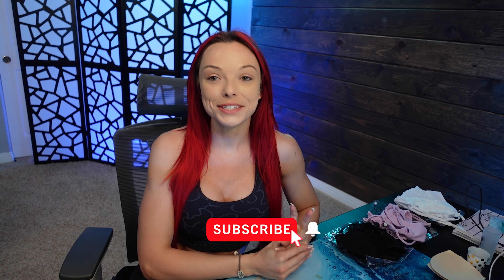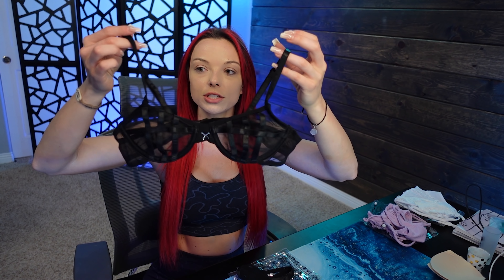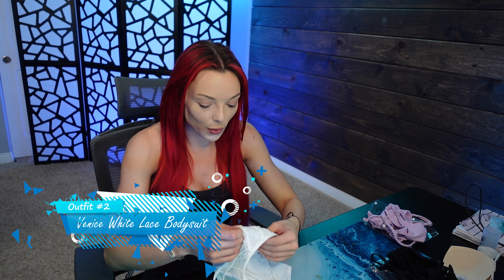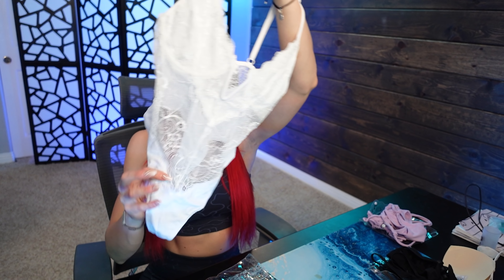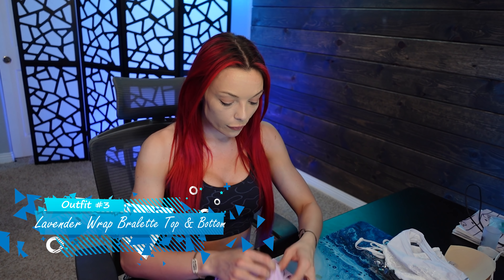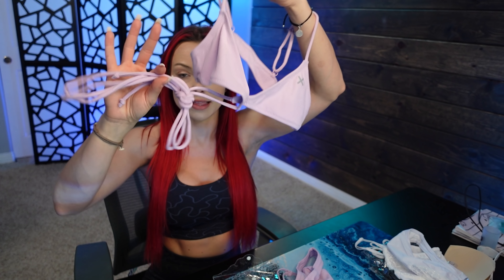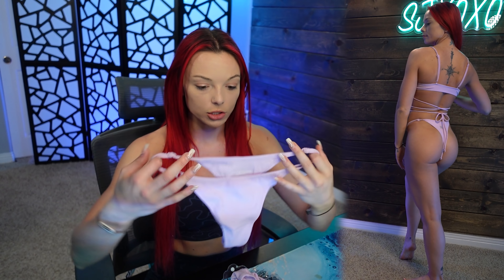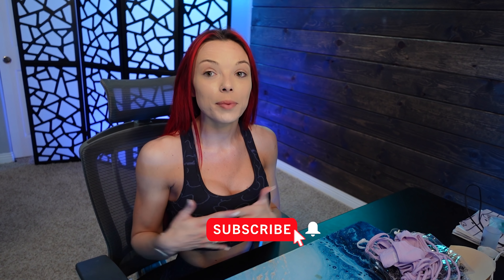The Boutine LA Haul You've Been Waiting For! ~ Review & Try On ~ Lingerie or Bikinis!?! You Tell Me!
I know how much you loved the boutine LA bikini haul so I had to bring them back! What’s so crazy about these Boutine labels them as lingerie however these seem a lot more like bikinis!

These pieces are so cute and comfy you need them in your wardrobe! While similar to the bikinis they’re on the pricier side however the quality of the sets matched up so well with the price point and they LAST! I’ve never had any issues with my pieces from them! HOPE YOU LOVE THEM AS MUCH AS I DO!

Main Studio Camera Sony A7rii
Main Lens Sony GM 16-35mm